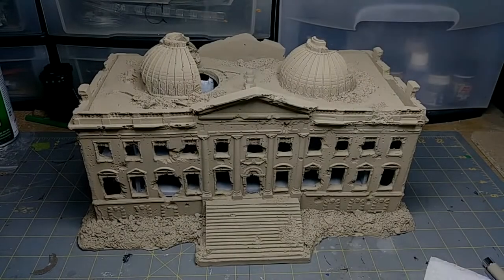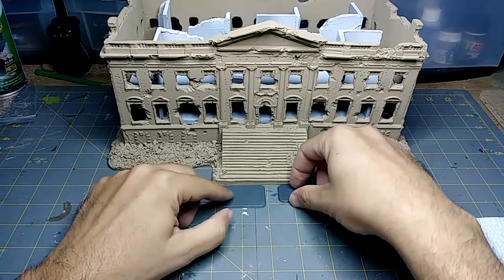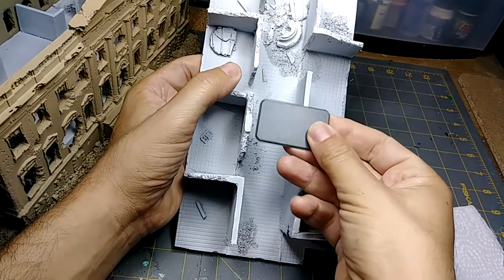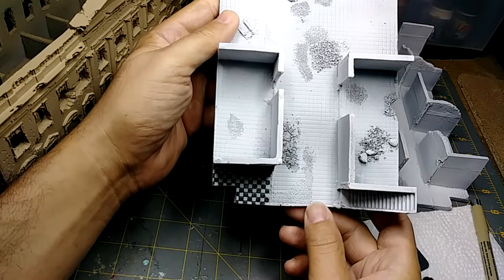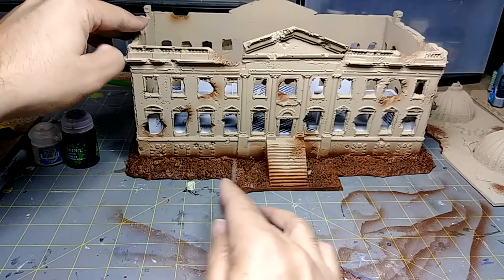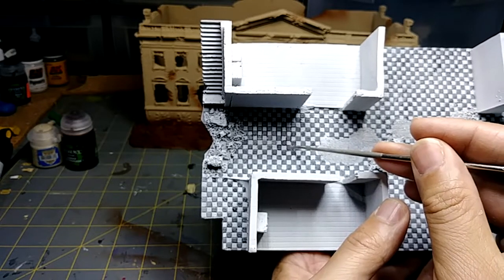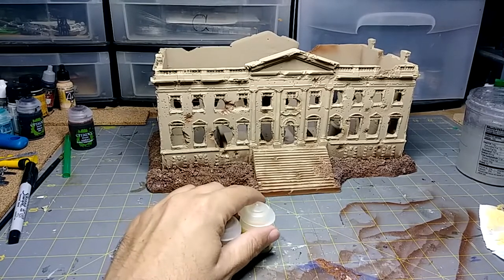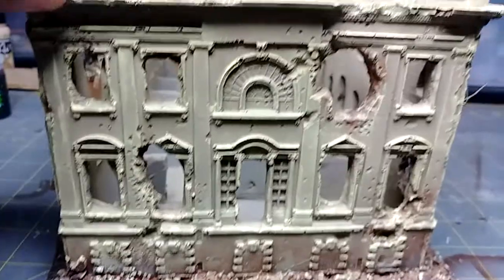Reichstag Painting Vlog pt.1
Painting up the Reichstag part 1.  Also I show what Flames of War small and medium bases look like compared to it per a viewers request.